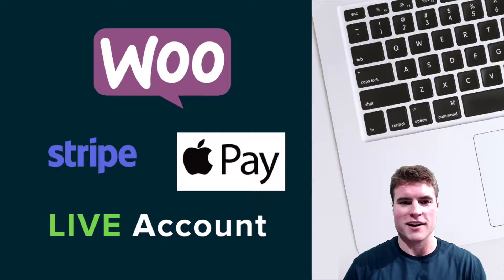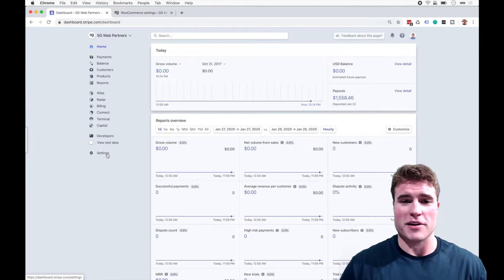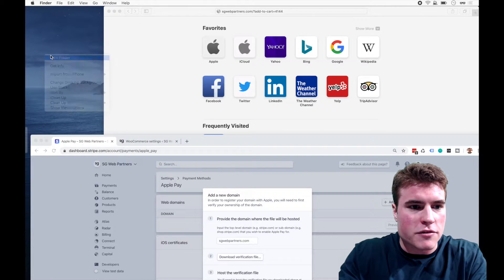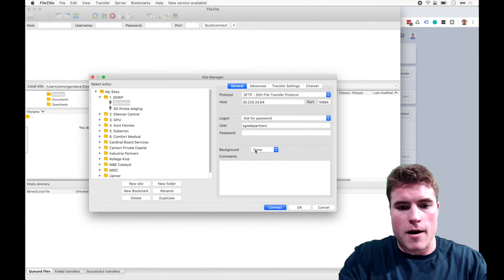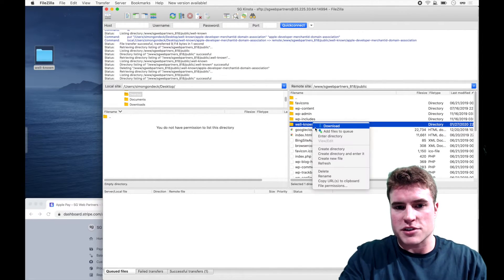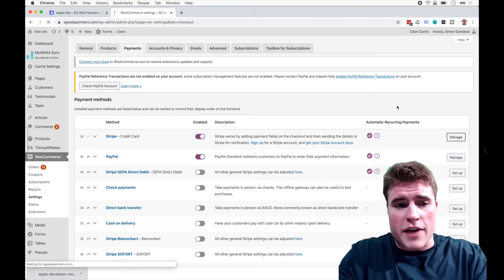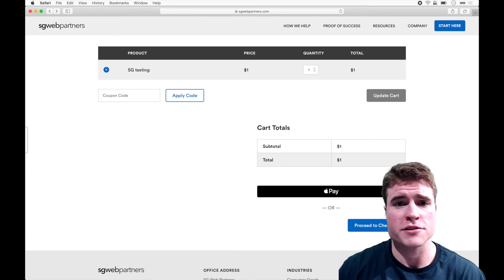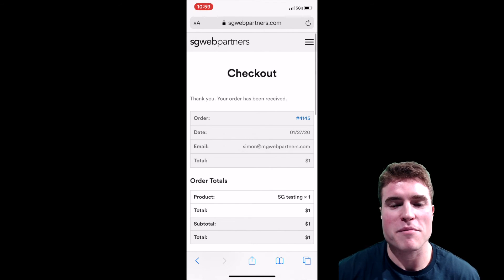Setup Apple Pay in WooCommerce with Stripe!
In this guide, learn how to enable Apple Pay on your WooCommerce store.

🚨 Help! Apple Pay is not showing up?
If Apple Pay is not showing up on your Cart or Checkout page, make sure you are using an Apple product (i.e. iPhone, iPad, MacBook, etc.) and Safari browser. If you are still having issues clear your cache and try on both your 🖥 desktop and 📱mobile phone. Also make sure you have SSL certificate on your site and HTTPS is used instead of HTTP. Another issue I see is that users do not have Apple Pay setup on their phone. Double check this by enabling “Allow payments on Mac” in your iPhone settings. On your iPhone, go to Settings, click Wallet, scroll down to bottom to enable.

Step 1. Enable payment request buttons
First, login to your WooCommerce dashboard. Next, go to your WooCommerce Settings and then Payments. Then, click Manage on Stripe. Finally, click the checkbox to enable Enable Payment Request Buttons. Click Save.

Step 2. Add your domain to Apple Pay in Stripe
Next, login to your Stripe dashboard. Then, click Settings-Payment Methods-Apple Pay. Next, click “add domain” and enter your domain. Finally, download the verification file to your computer.

Step 3. Upload verification file to document root
Next, connect to your server via SFTP or SSH using a tool such as FileZilla. Then, upload the apple-developer-merchantid-domain-association file to the .well-known folder in your document root.

You may have to create the “.well-known” folder on your server by creating a new directory. To make sure you followed this step correctly, navigate You should see a string of many randomly generated numbers.

Step 4. Test that Apple Pay is working
Open up a Safari browser on your phone or computer. Go to your website and add one of your products to Cart. You should see the option to pay with Apple Pay. If you do not see this option, make sure that you are using the Safari browser. You may also have to clear your cache.

Pro tip: Update 1 product in your store to be $1 and do a real transaction using Apple Pay to make sure everything is working!

-- DESK SETUP --
Standing Desk

0:00 - How to setup Apple Pay on your WooCommerce store?
0:42 - Add domain to Apple Pay in Stripe
1:00 - Download and upload verification file via SFTP
2:51 - WooCommerce settings setup
3:10 - Enable Payment Request Buttons in Stripe settings
3:21 - Do a test Checkout in the Safari browser using laptop or phone